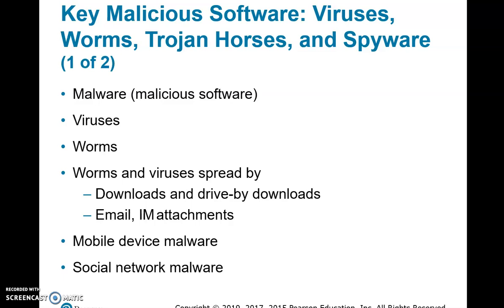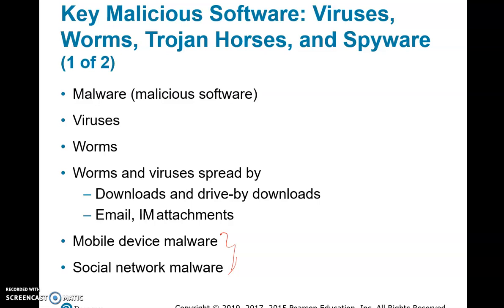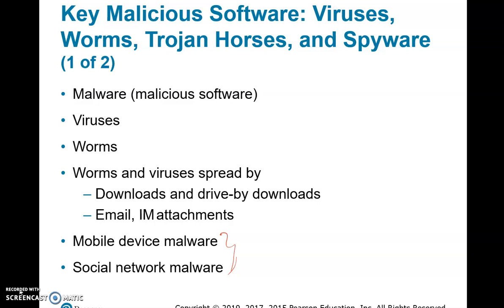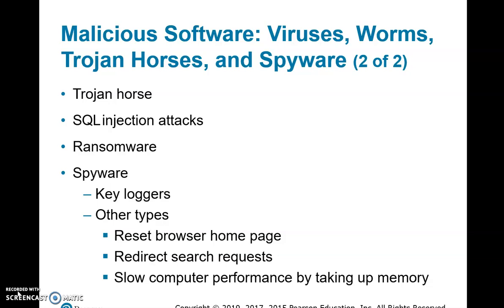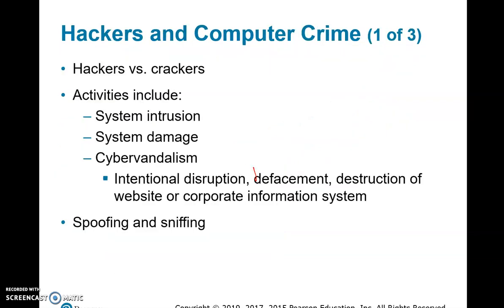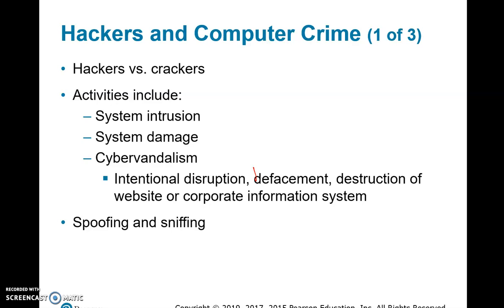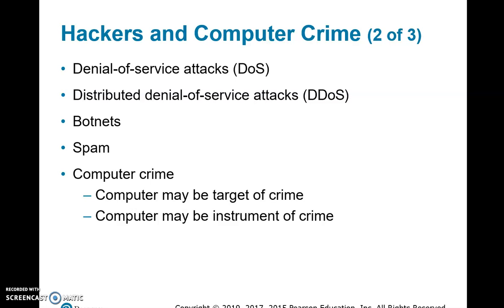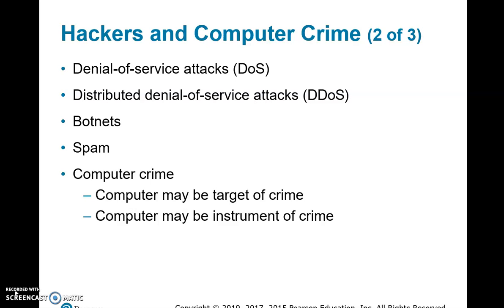Chapter 8 Module 2